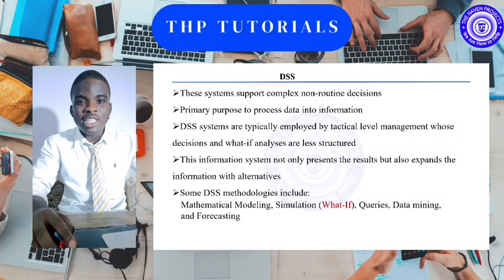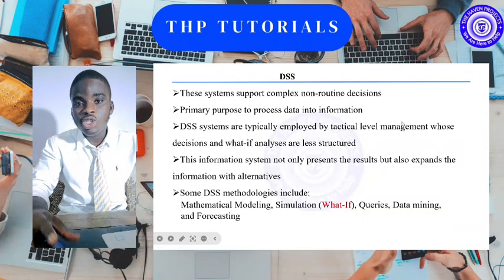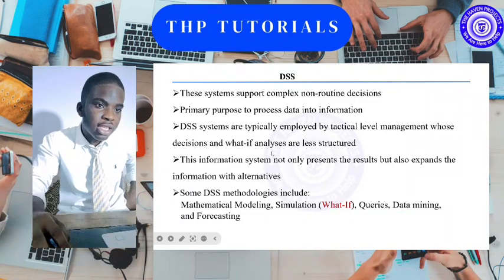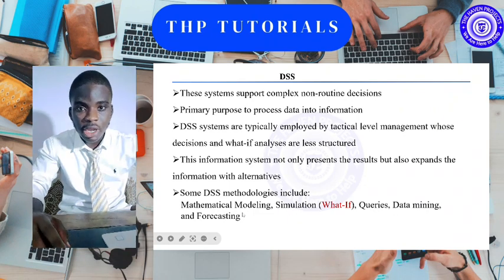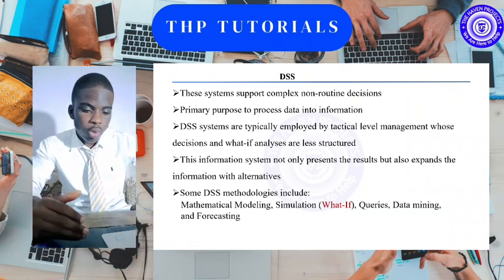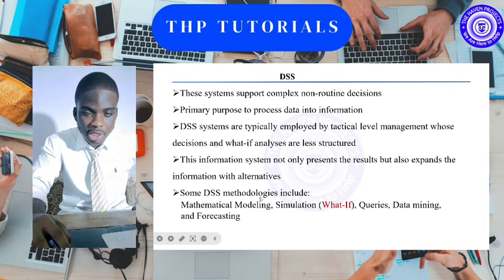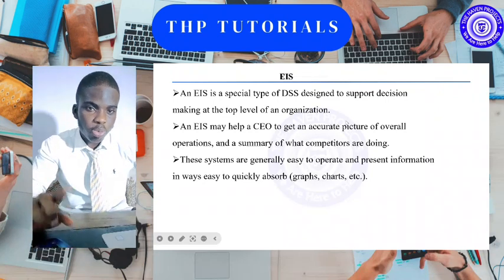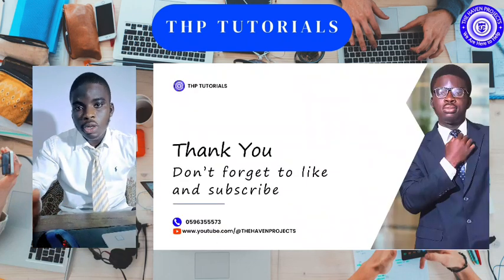Decision Support Systems - Information Systems